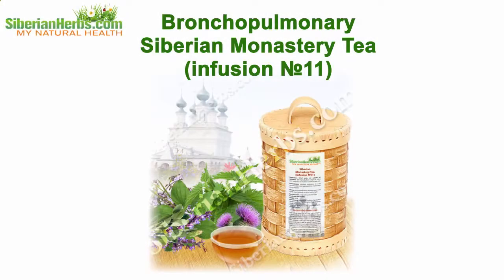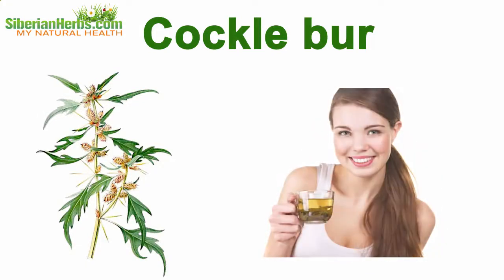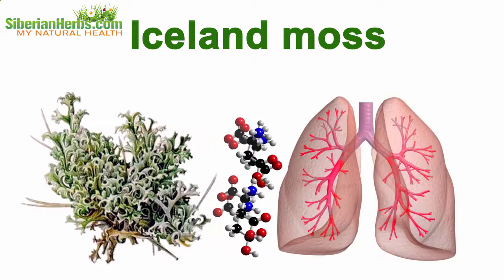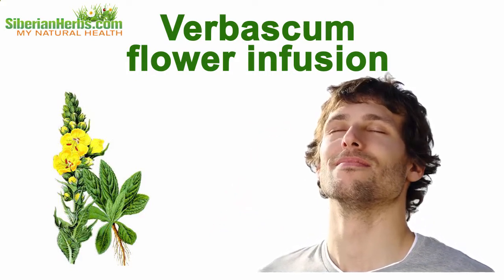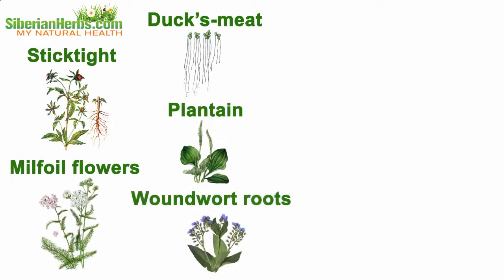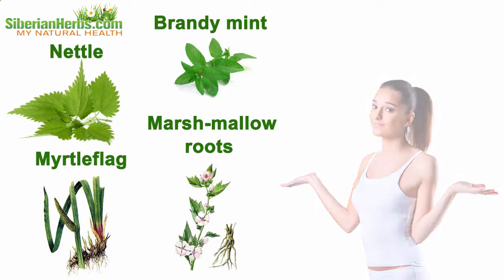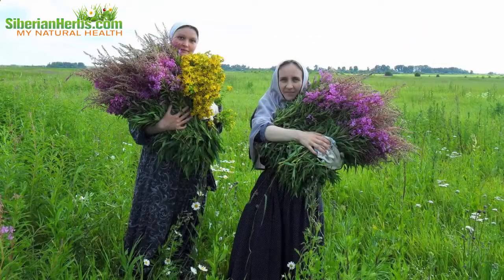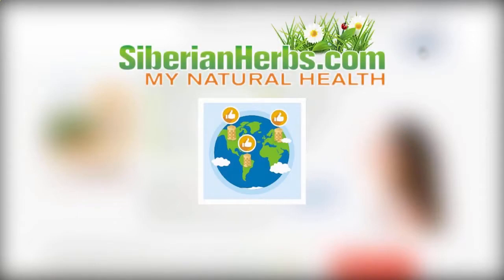How long do asthma attacks last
Natural Teas - Why is it so ? Best delivery can help you make the right choice.  Thanks our infusions of Natural Teas will improve your health by using ecologically clean healing herbs